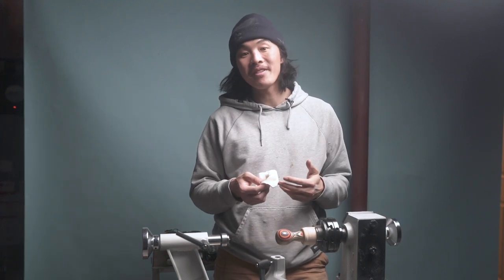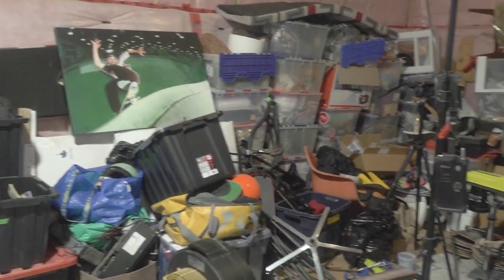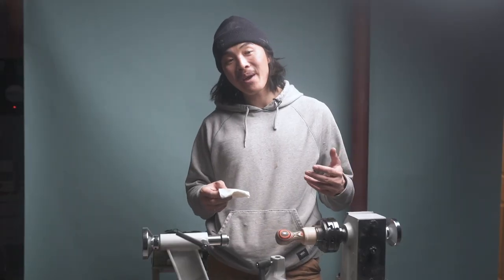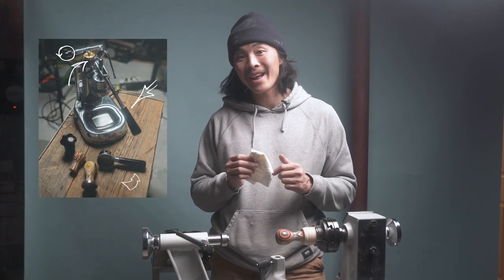The @Vans_Korea Checkerboard Bench!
Here's the cliffnotes of my checkerboard bench build for the folks @vans_korea! stoked to have had the opportunity to do this!